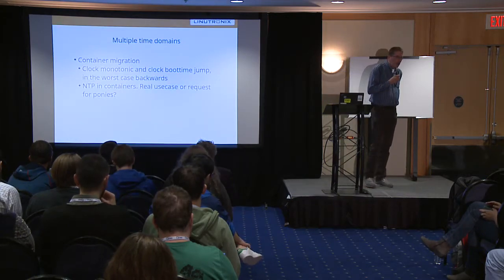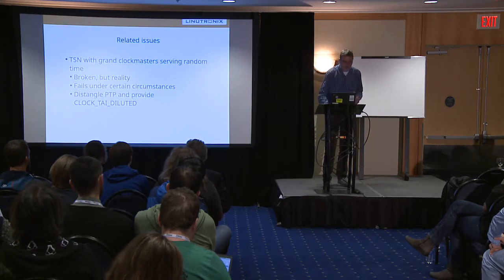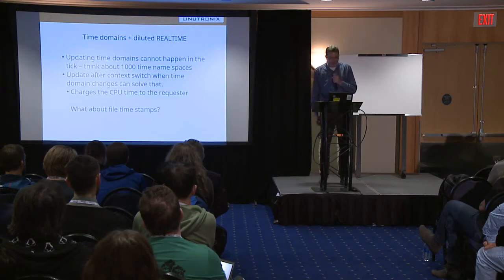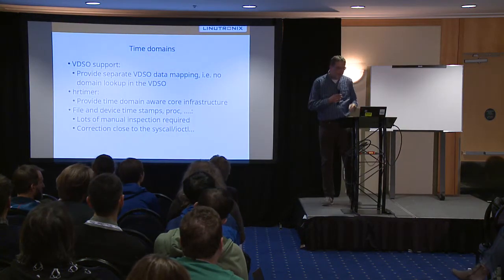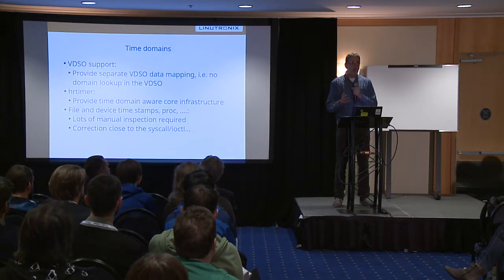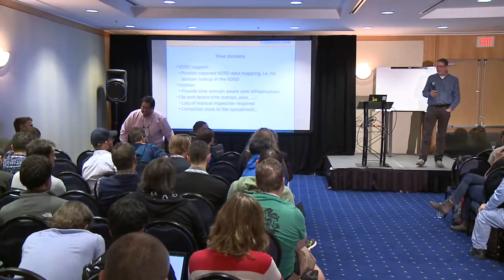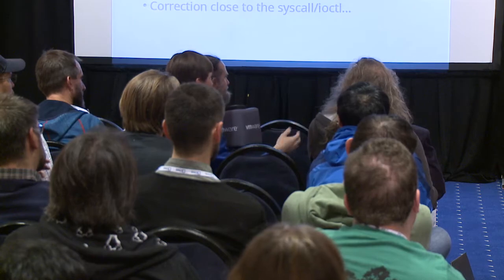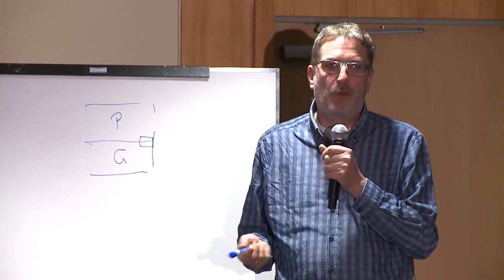LPC2018 - Multiple Time Domains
speaker:  Thomas Gleixner